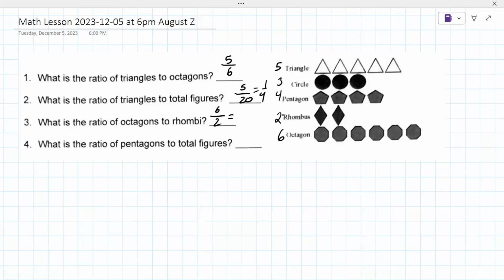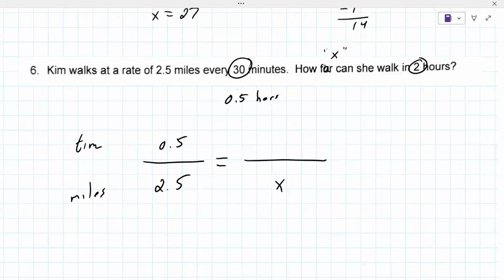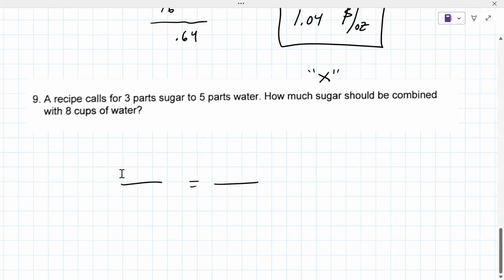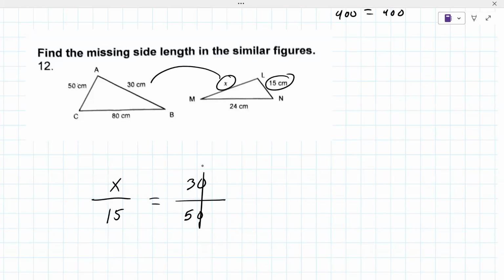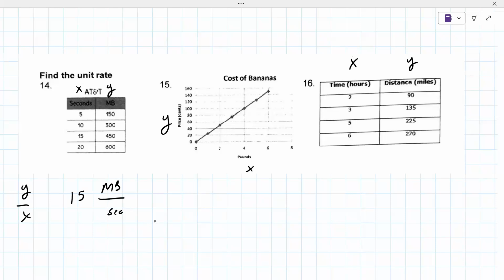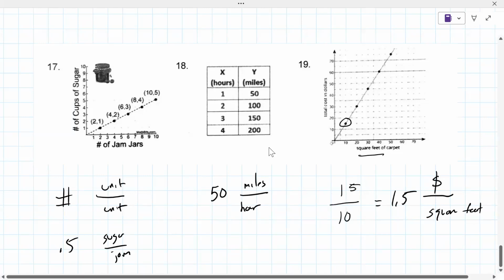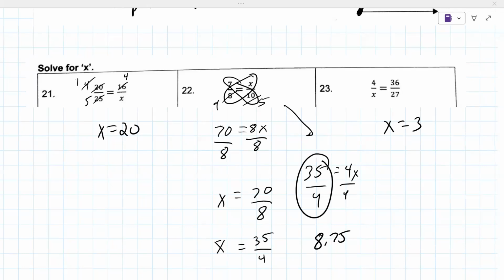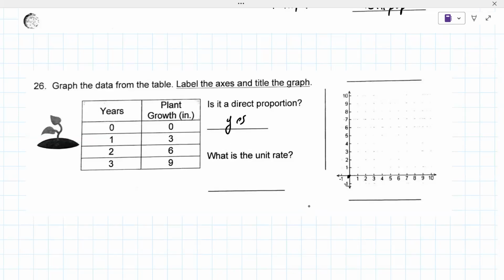Middle School Pre-Algebra Lesson [2023-12-5 at 6pm MST August Z]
This lesson covered topics in Pre-Algebra including unit rates and solving proportions.